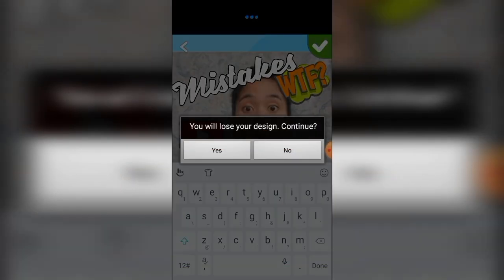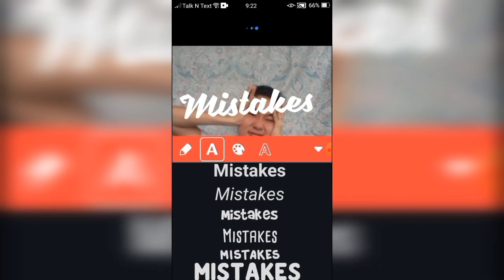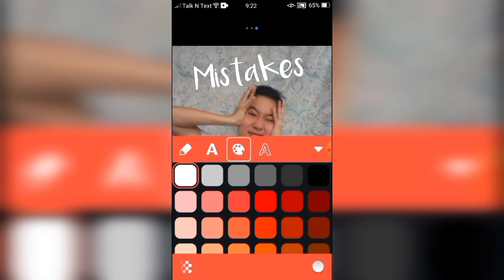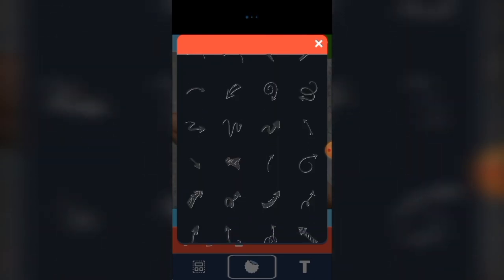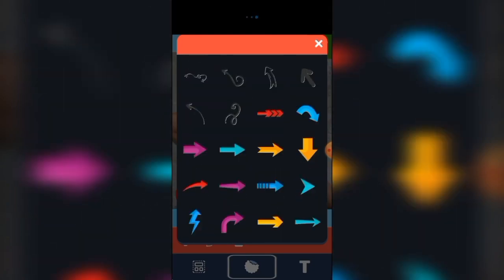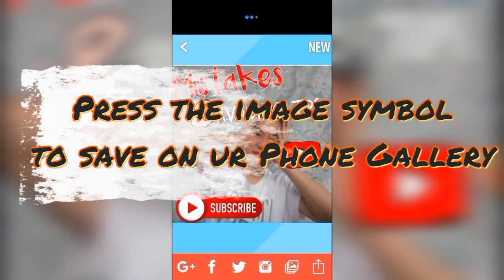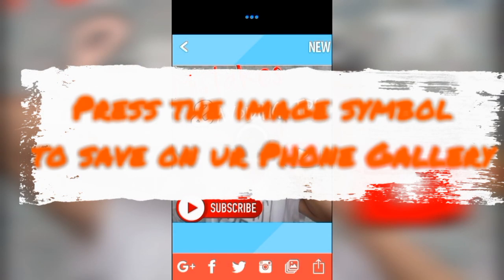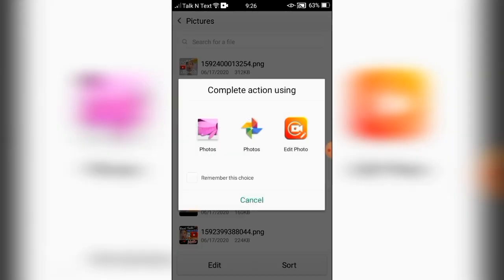5 Minute Thumbnails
5 Minute Thumbnails  |  Melissa Roasol YouTube Tutorials

Quick  and Easy thumbnails
For your YouTube Channel as A YouTube  Begginer

Thumbnail tutorial Youtube
Thumbnail tutorial YouTube Android,
Thumbnail Maker
Thumbnail Maker app#Thumbnail editor
custom thumbnails